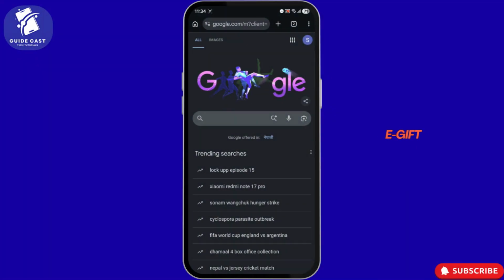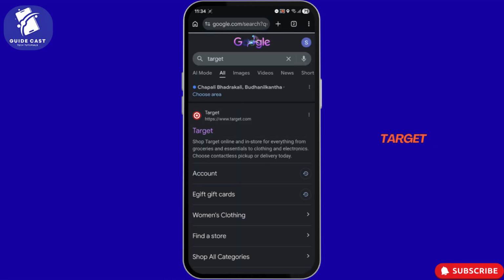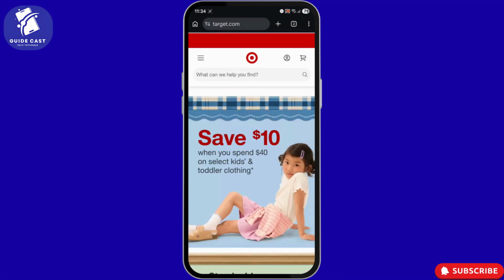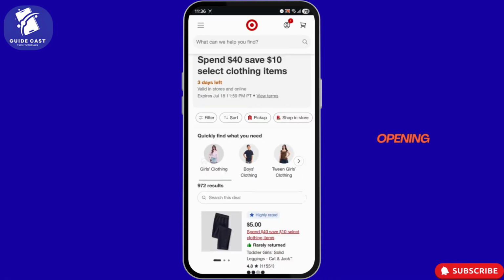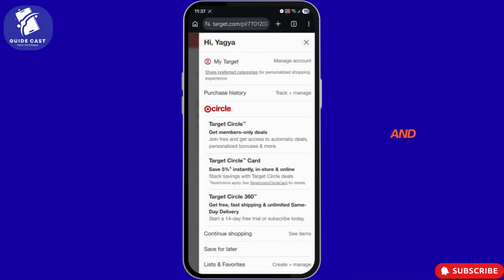How To Redeem Target eGift Cards in Store (2026) | Step-by-Step Checkout Tutorial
Learn how to redeem a Target eGift Card when shopping in a Target store. This tutorial shows how to access your eGift Card, present the barcode at checkout, and complete your purchase using your digital gift card.

Timestamps:
00:05 – Open Your Target eGift Card
00:30 – View the Barcode or Gift Card Number
00:58 – Present the eGift Card at Checkout
01:36 – Complete Your Purchase in Store
02:01 – Done

Target eGift Cards can be used for eligible in-store purchases by displaying the barcode or gift card information at checkout. Follow this step-by-step guide to access your digital gift card, redeem it at the register, and pay for your purchase.